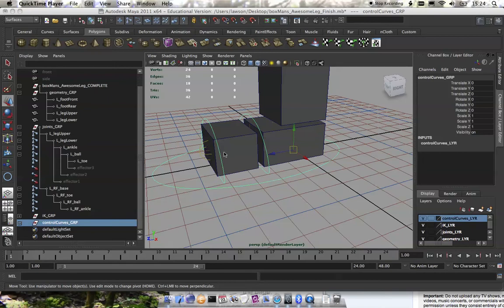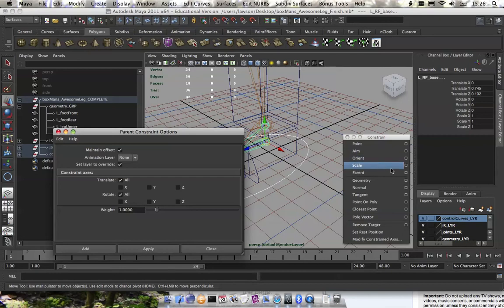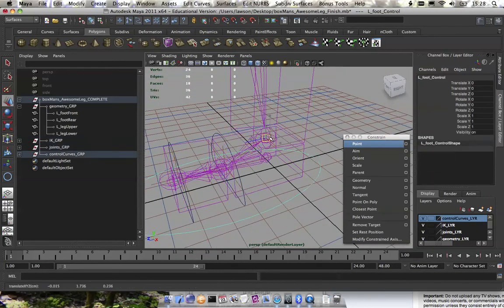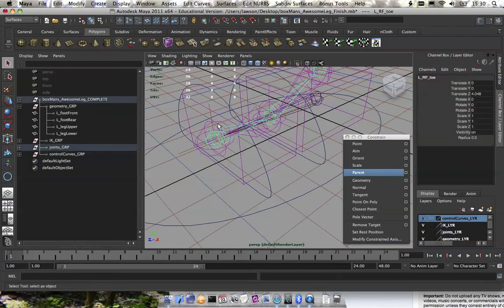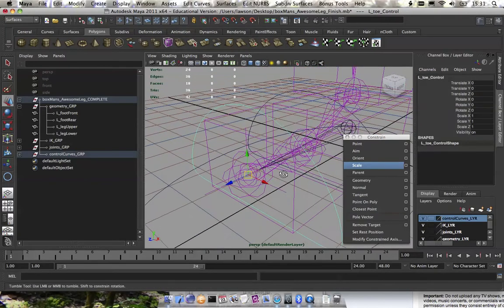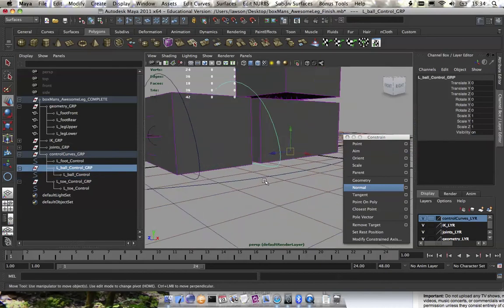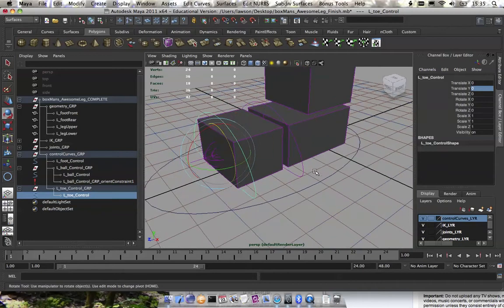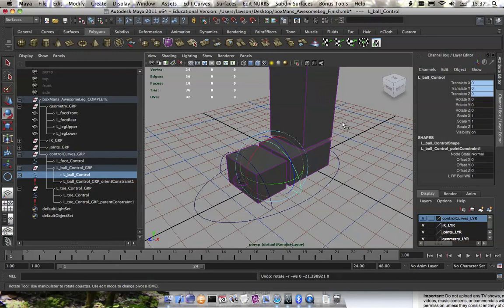Maya boxMan- Reverse Foot Setup (Part 02) Tutorial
Hello, My name is Noah Schnapp. This video covers the Reverse Foot rigging style that I use on all my characters. As opposed to other rigging setups (Grouping of IKs, Reverse Foot Joint chain with Channel Box Inputs), this method allows you to grab and position your foot in the scene without having to figure out which custom attribute to modify- A much more hands on style. The content in these tutorials was created in Autodesk Maya 2012 30 day Trial.

The purpose of these tutorials was not to teach everything about Maya, but to give users a reference for the next step that they need to take when they already have some knowledge of the topic I'm covering.

This tutorial is titled

"Reverse Foot Setup (Part 02)"

NOTE: You need Maya 2012 or higher to view the scenes included in the zip.

Thanks,
Noah Schnapp

Tags-

Maya, Tutorial, Modeling, Texturing, UV, Rigging, Binding, Weight Painting, Animation, Reverse, Foot, Setup, boxMan, Wm, William, Noah Schnapp, RPI